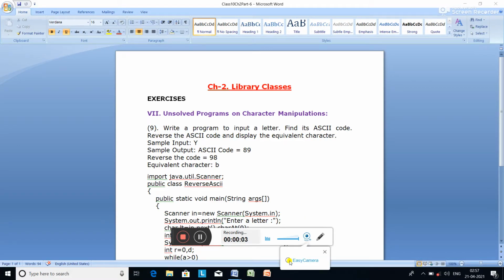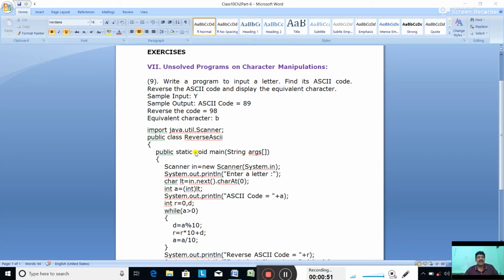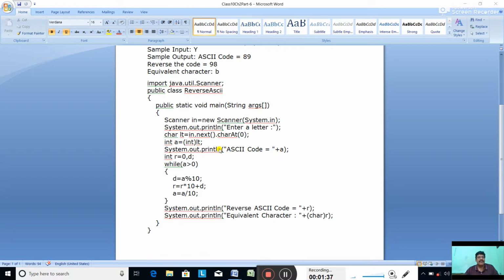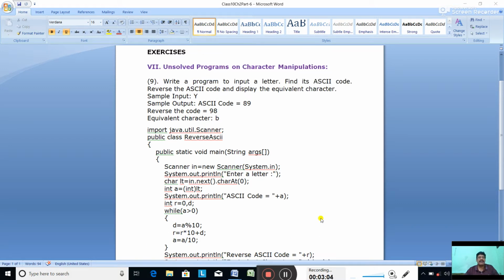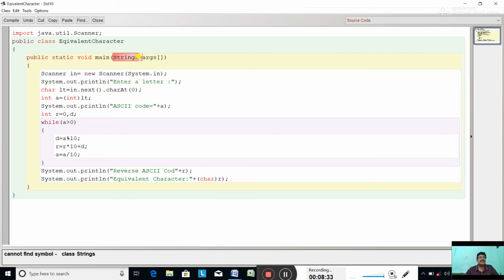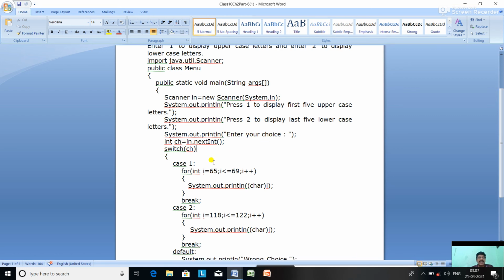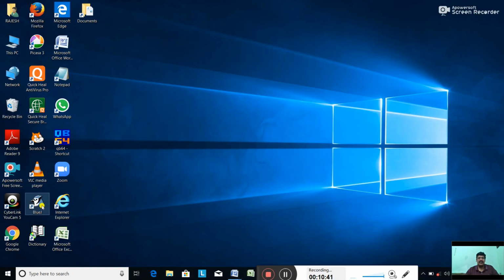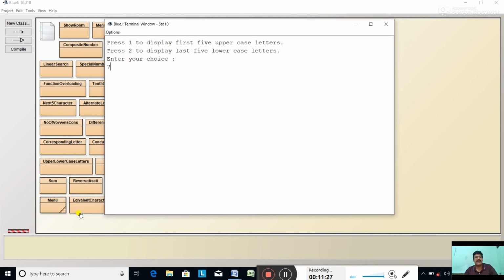Date-22/4/2021. Class-10. Computer Applications. Ch-2, Library Classes. Part-6.